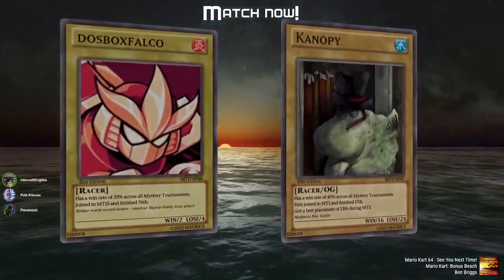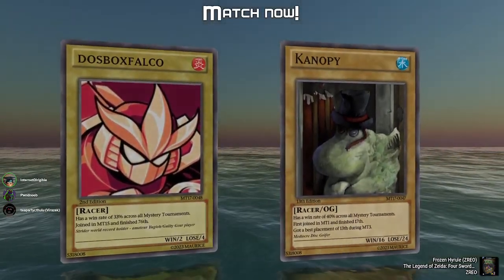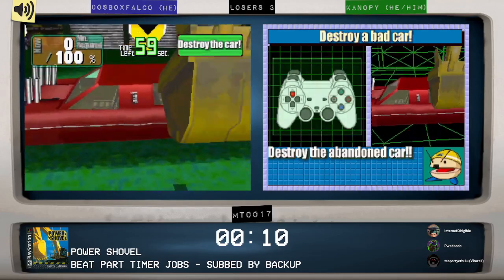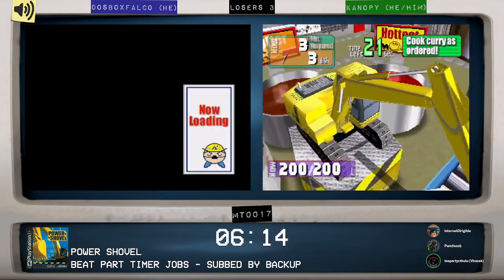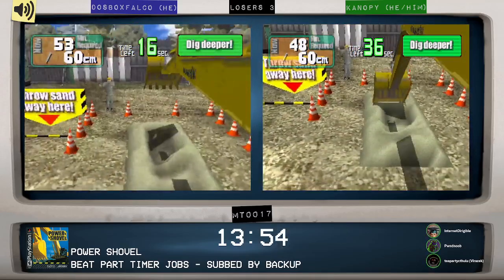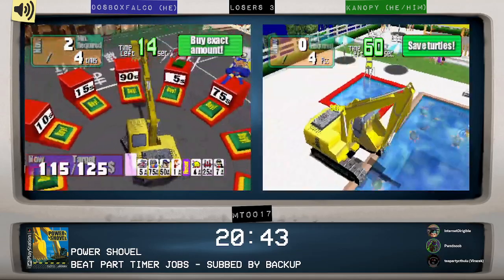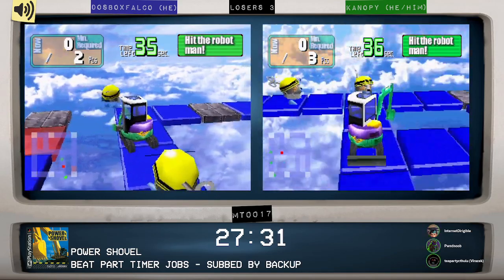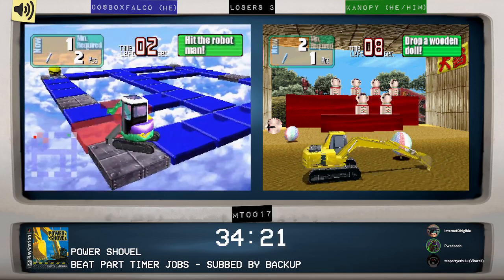Mystery Tournament 17 Losers 3: dosboxfalco vs Kanopy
Game: Power Shovel
System: PSX
Goal: Beat Part Timer Jobs

Race starts at 13:30